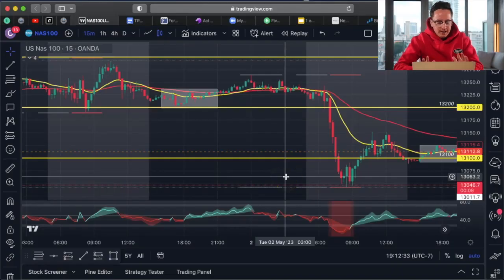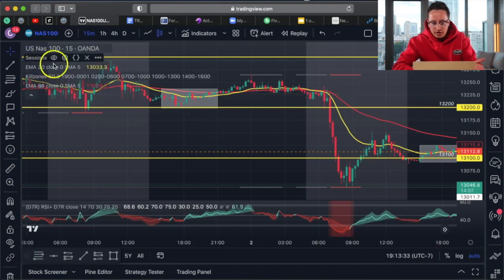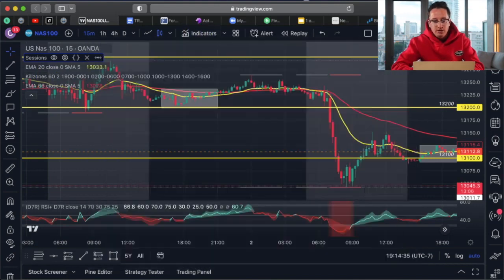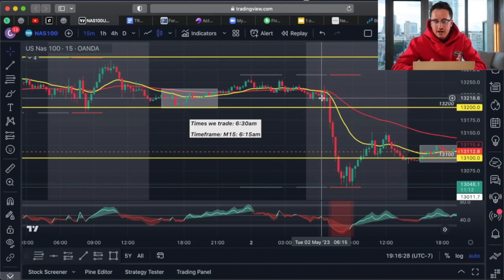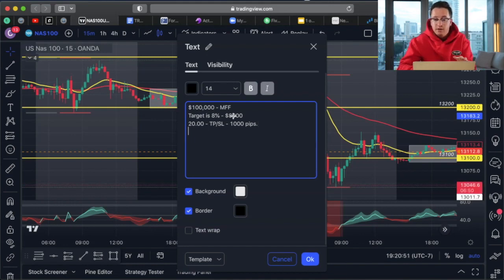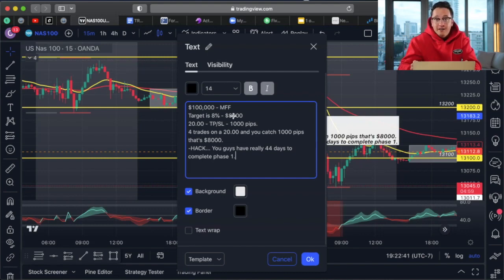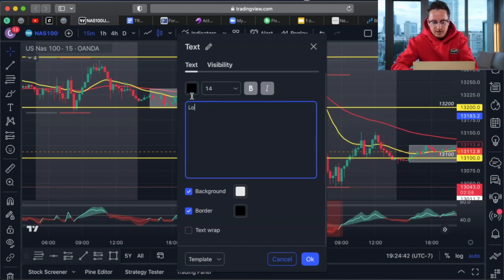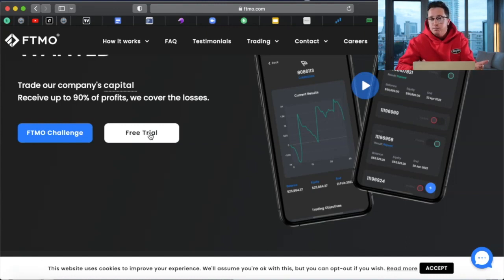Master NAS100 After Watching My Strategy | Trade With Colt